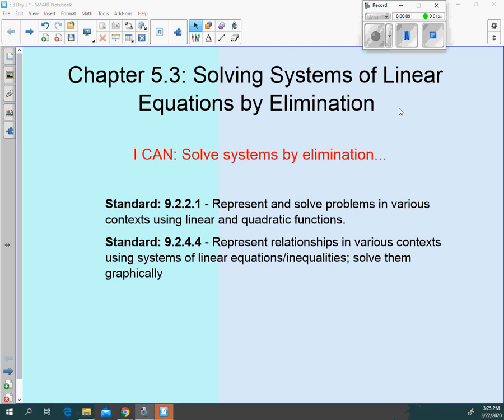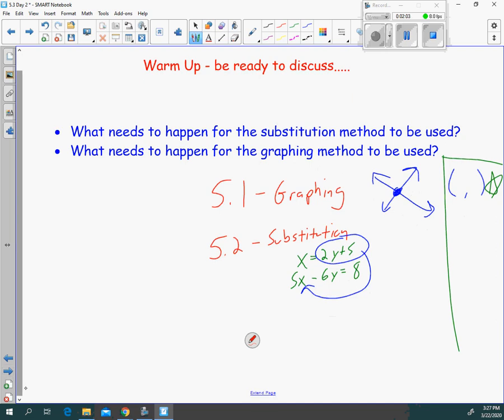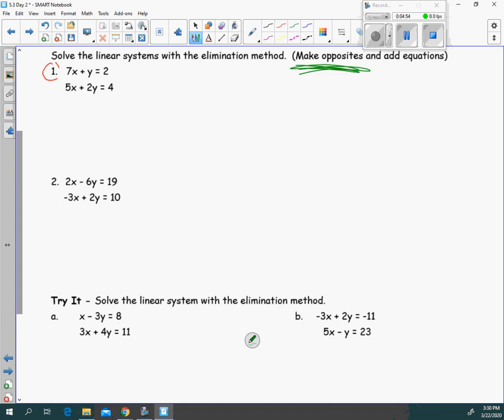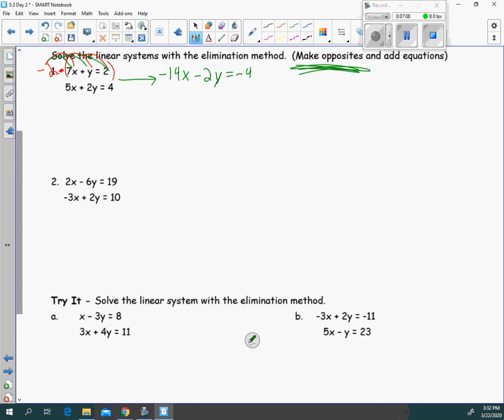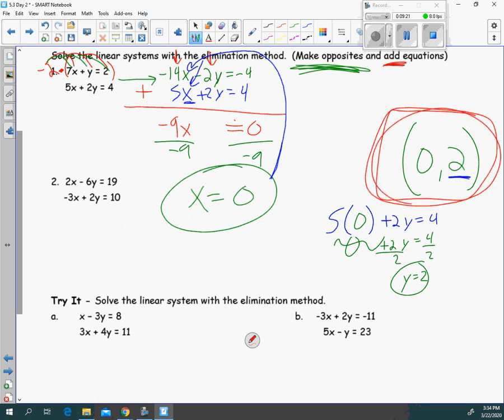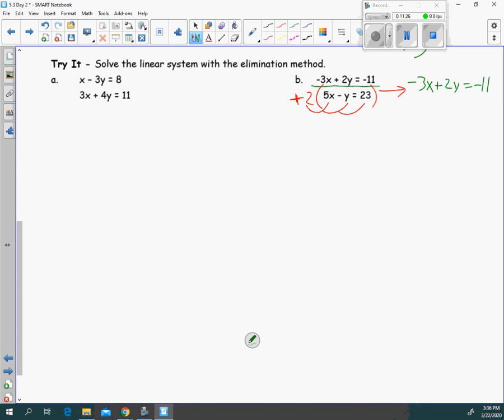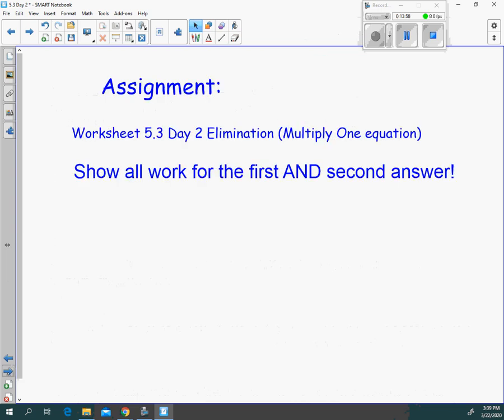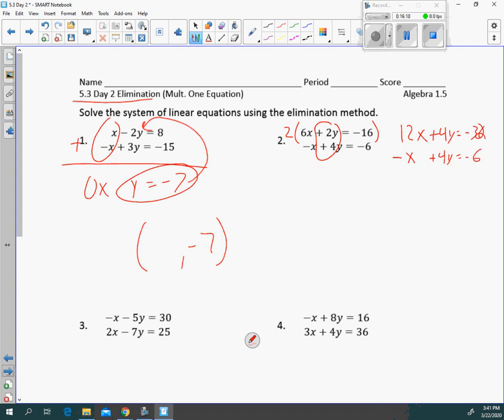5.3 Day 2: Lesson Video